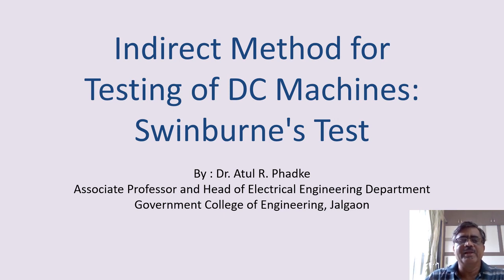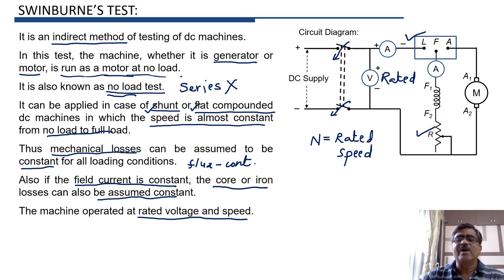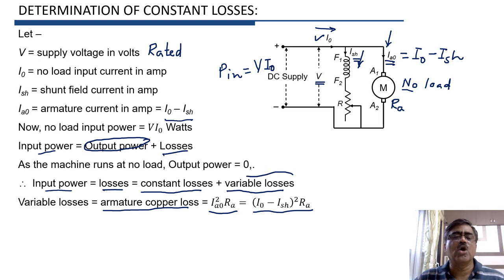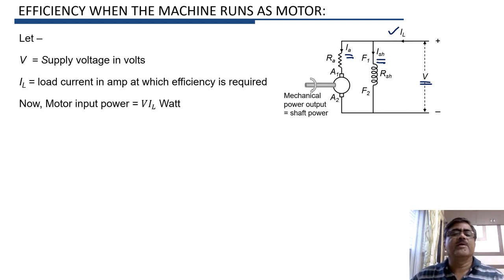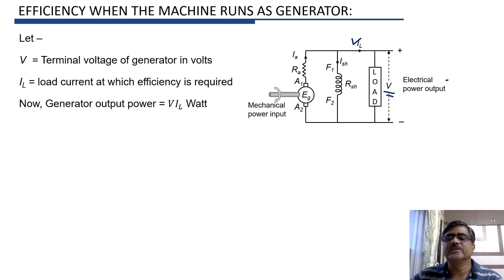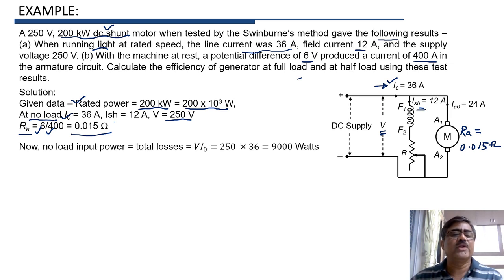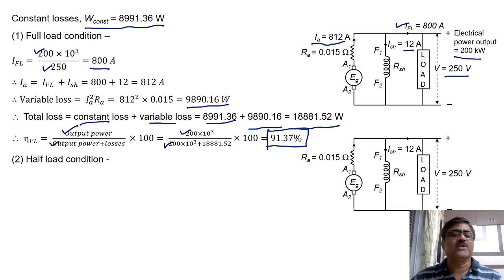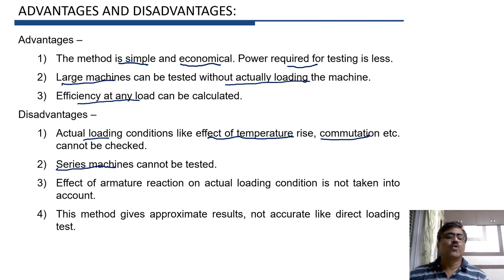Testing of DC Machines Indirect Method Swinburne's Test (32)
Testing of dc machine by indirect method: Swinburne's test, its procedure, calculation of constant losses and efficiency and numerical problems on Swinburne's test.